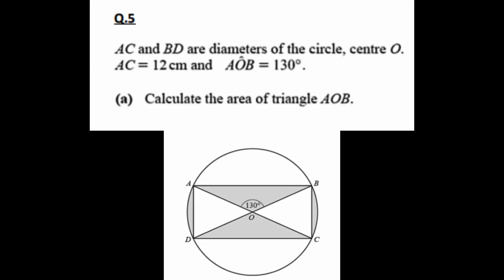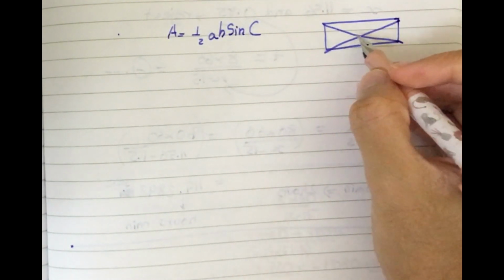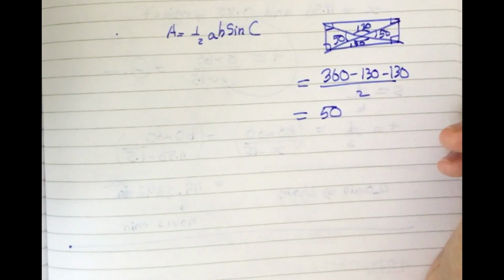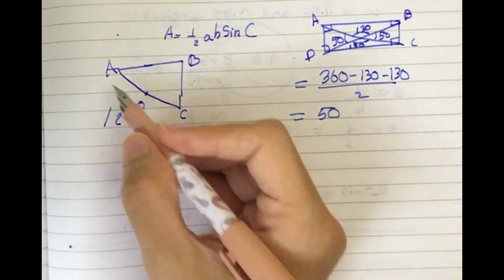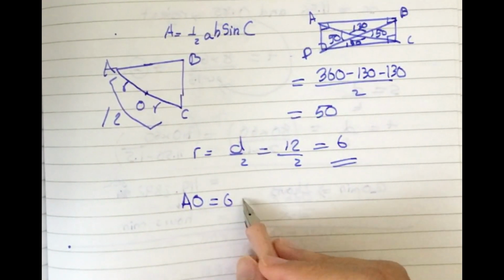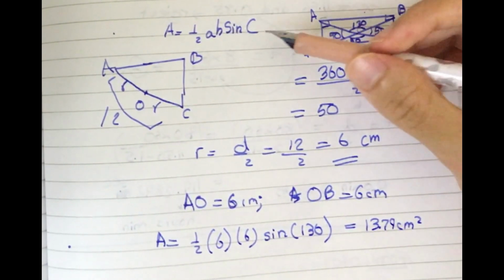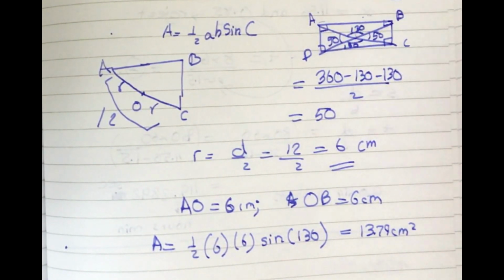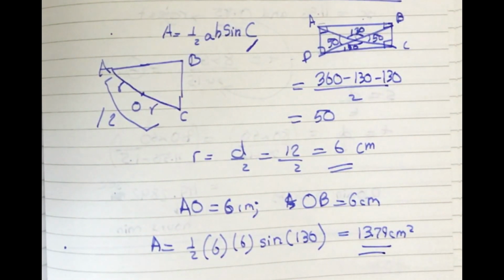0580/42 | Worksheet Q5a -- AC and BD are diameters of the circle, centre O. AC = 12cm and AOB....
0580/42 | Worksheet Q5a -- AC and BD are diameters of the circle, centre O. AC = 12cm and AOB = 130°.
Calculate the area of triangle AOB